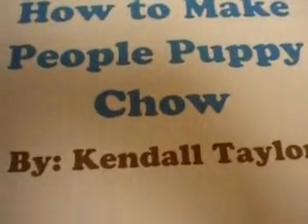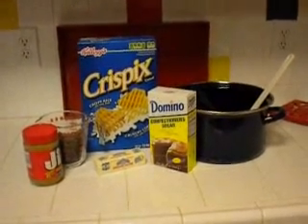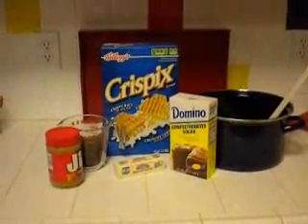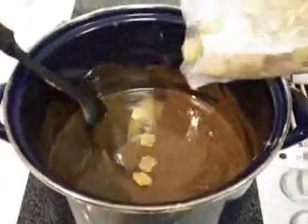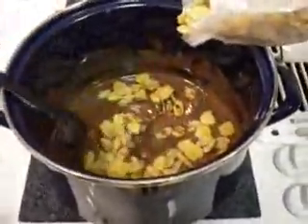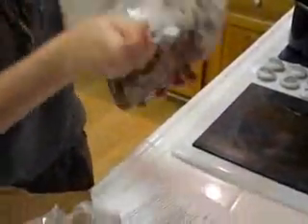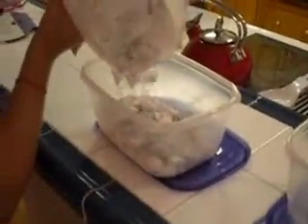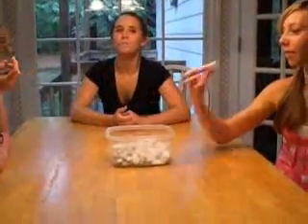How to make people puppy chow what a great snack!!!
how to make people puppy chow!